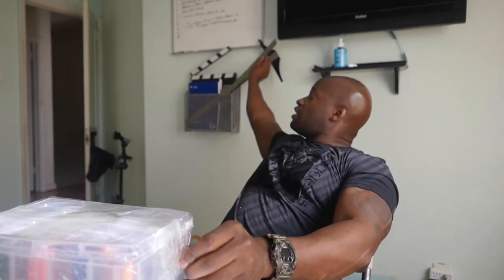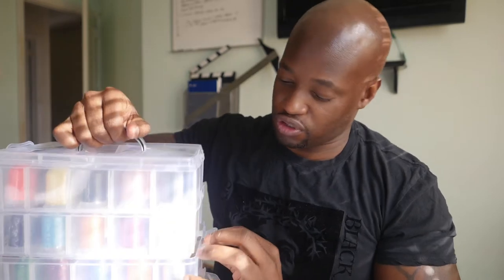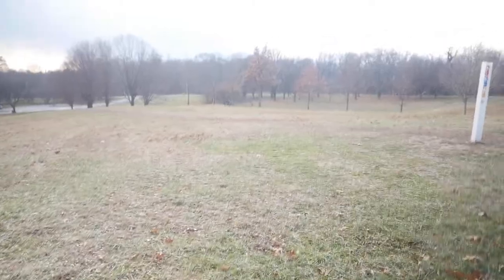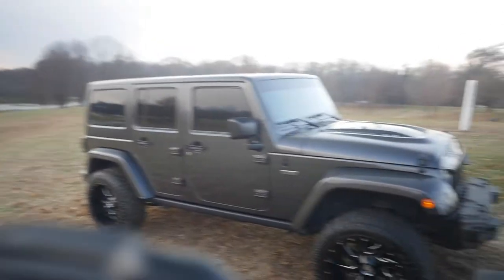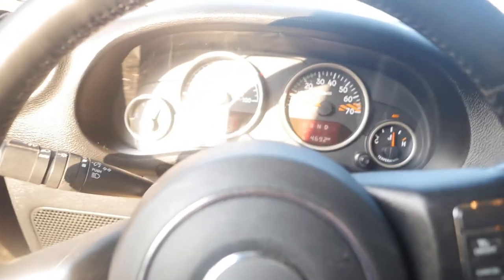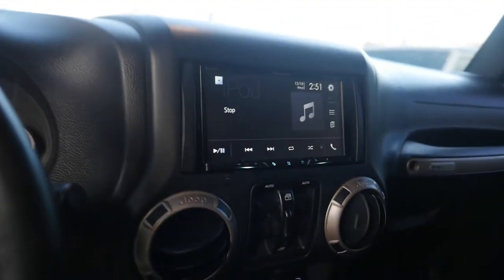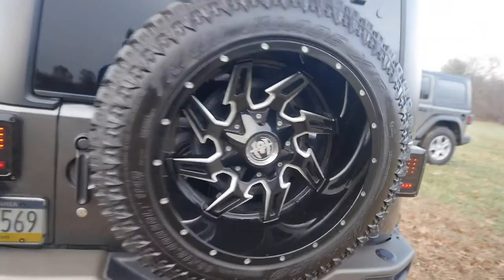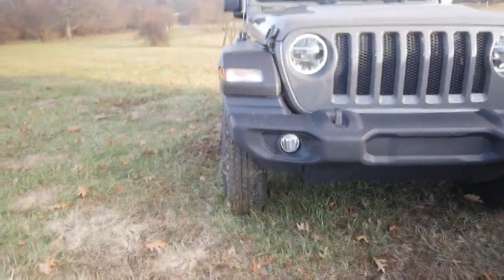Jeep Wrangler Day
Today I took my 2020 Jeep Wrangler Unlimited off road for the first time.  Well kinda off road.  Joining me is one of my close friends Ironman with his 2017 Jeep Sahara 75th anniversary.  We had big fun.  Check out the video and let me know your thoughts.  What is the first thing I should do to my Jeep? Leave your answers down below in the comments.